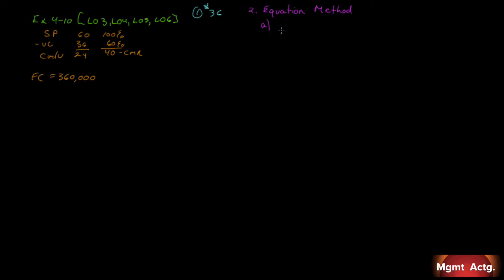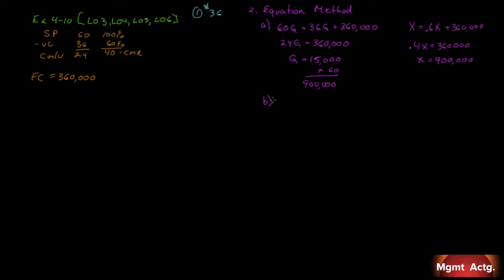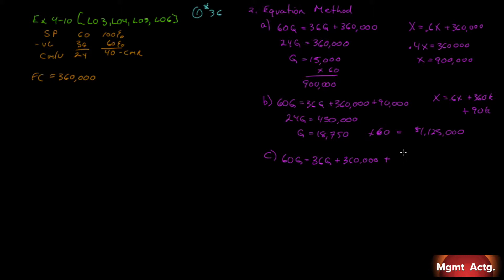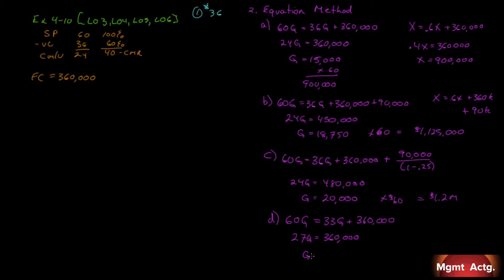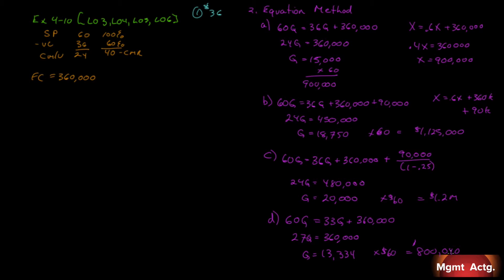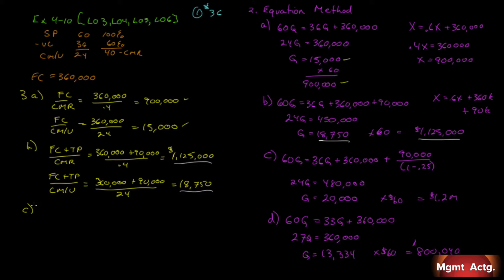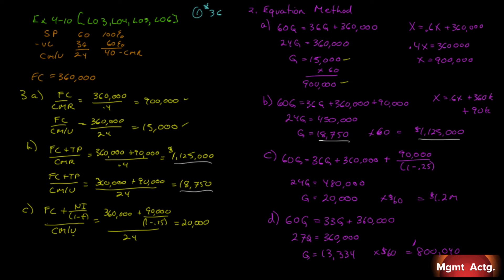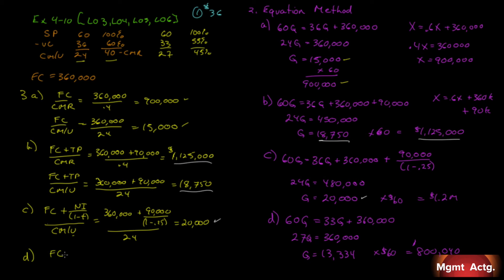34. Managerial Accounting Ch4 Exercises Pt6: Break-Even and Target Profit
Exercise
4.10 Break-Even and Target Profit Analysis

Text Used:
Managerial Accounting
Tenth edition
Garrison et al.
Publisher: McGrawHill